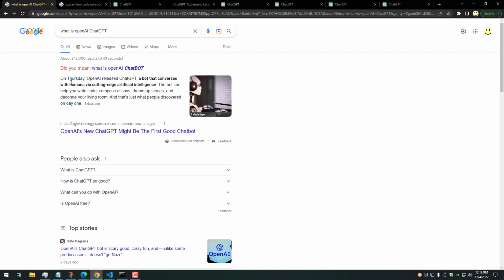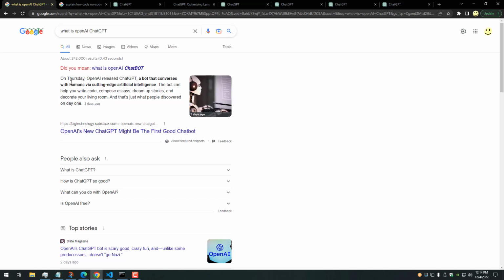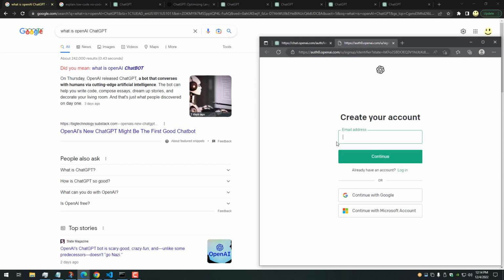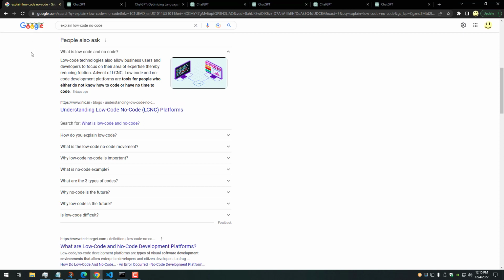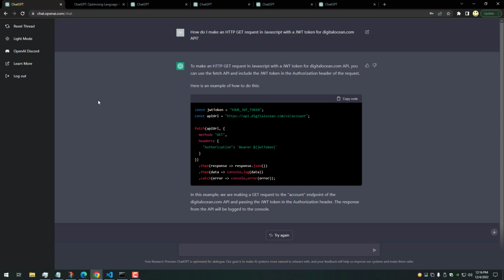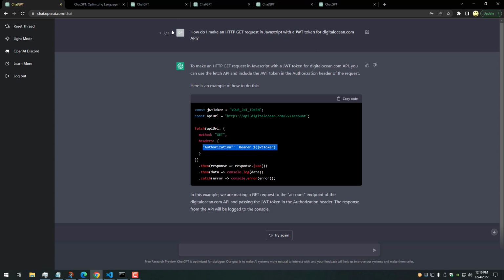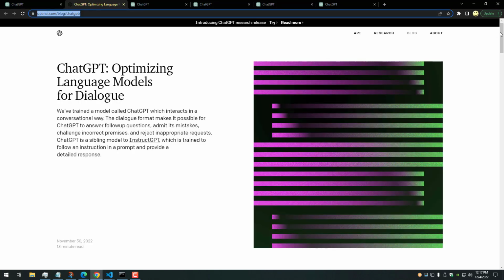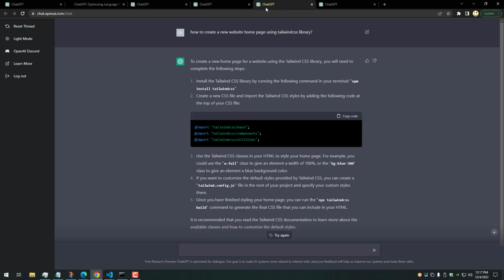OpenAI ChatGPT - AI is coming for you. ChatGPT can do programming for you! Artificial Intelligence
🤖 The OpenAI Company is doing amazing work in the AI space! Please check out their new website/product that is currently free to use for writing code and solving many problems in different subject matters not just coding.  However, if you write code, you owe it to yourself, to check out this technology right now. And if you are just interested in AI and not programming, still you should try out this new website. AI programming is related to the topic of low-code no-code development schema, which we must consider!